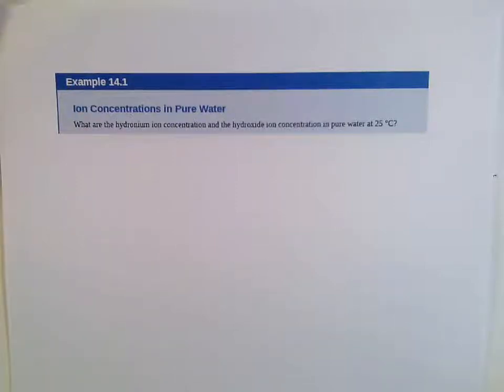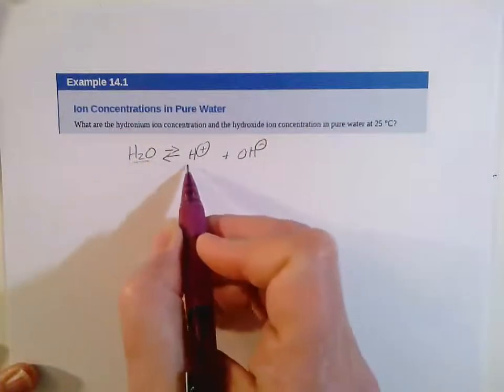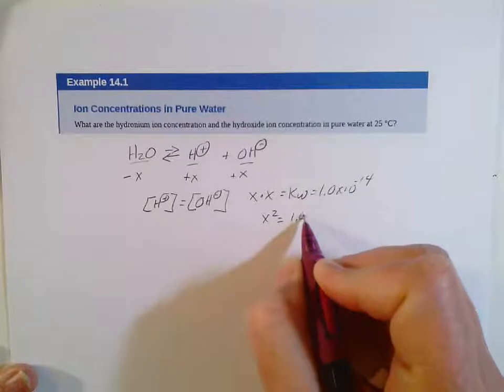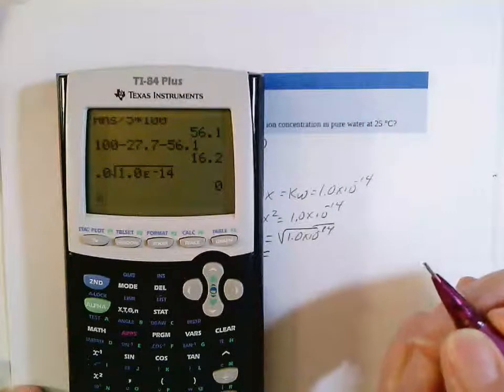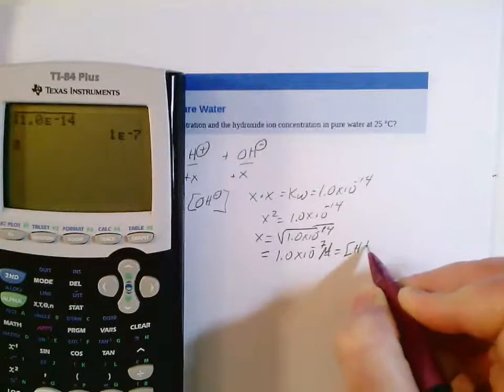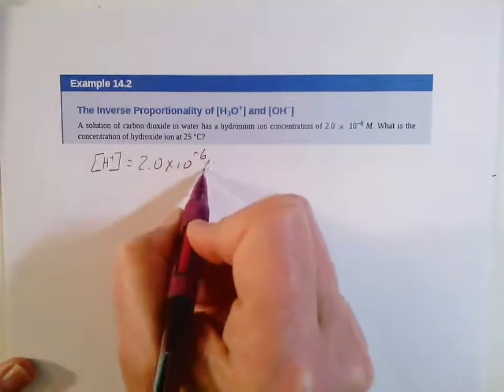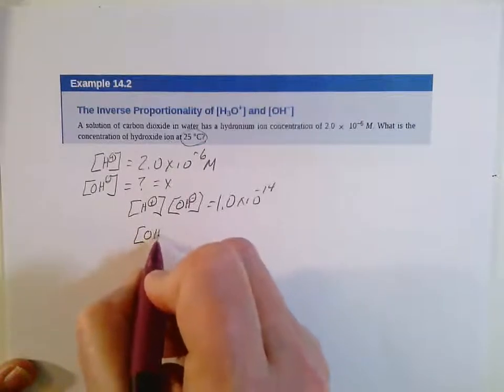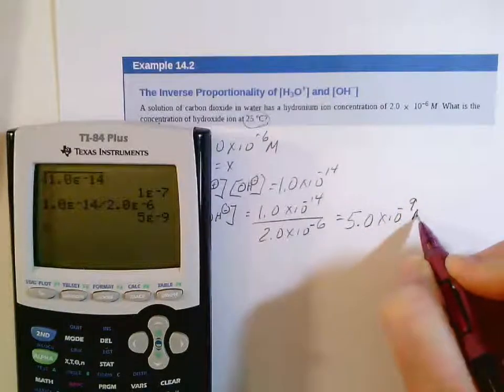H Chem Problems C 14 # 1,2